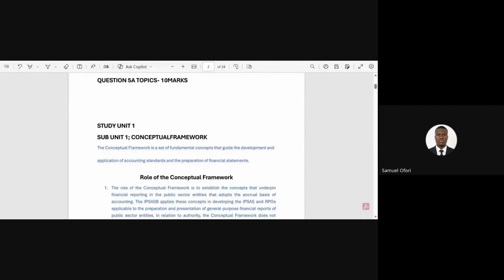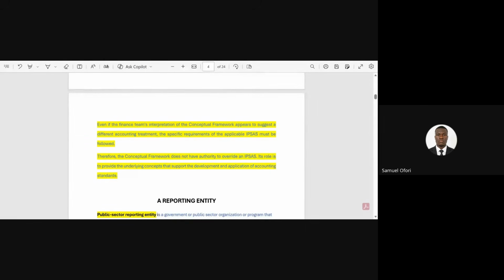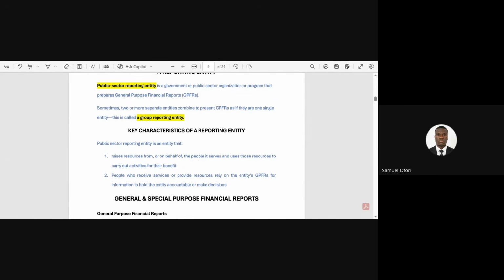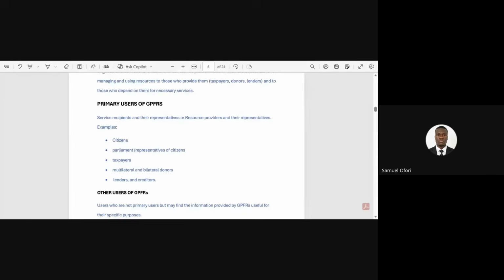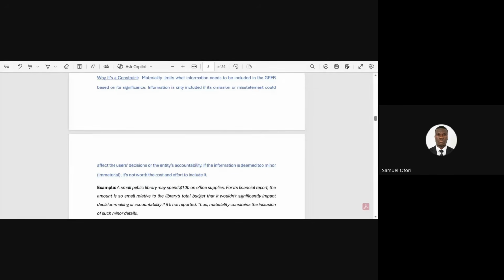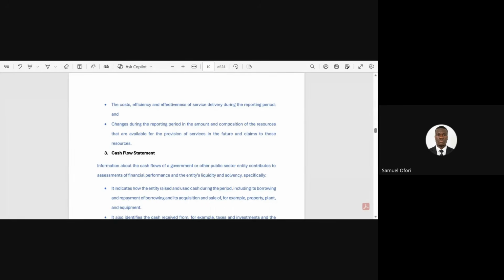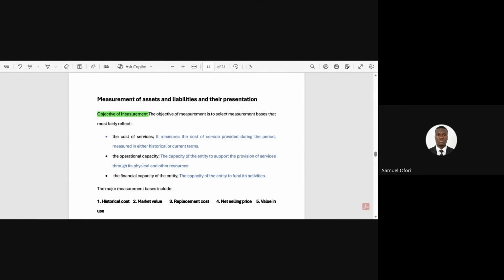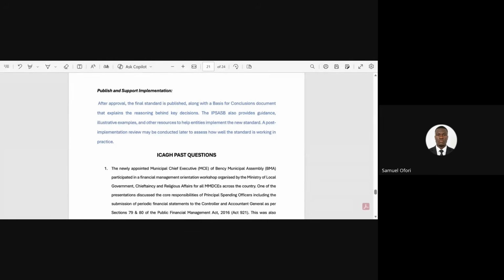Public Sector Accounting | Conceptual Framework | ICAG Nov 2026 Diet | Lecture 1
Welcome to the Free CA Tuition initiative by Nexus BI & Bency Accountancy College.

In this session, we cover Public Sector Accounting: Conceptual Framework for the November 2026 ICAG Diet.